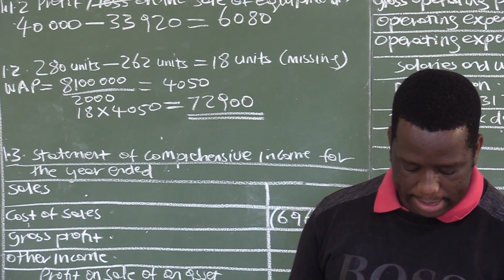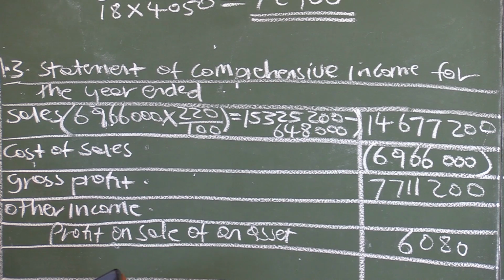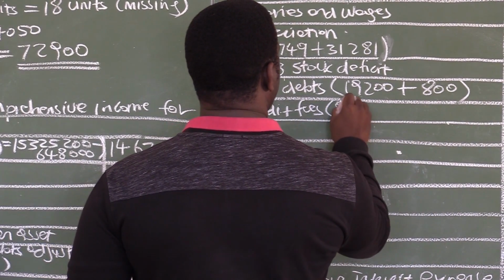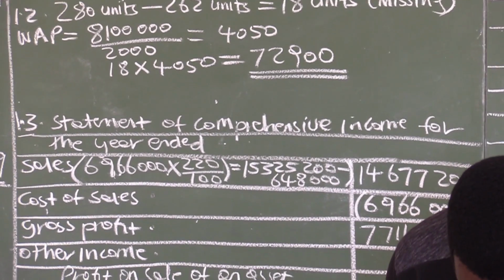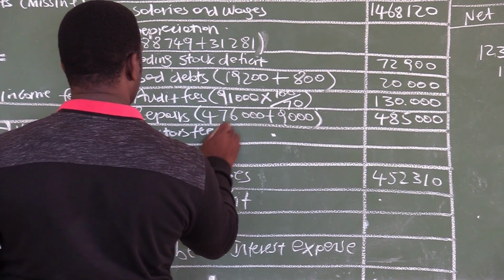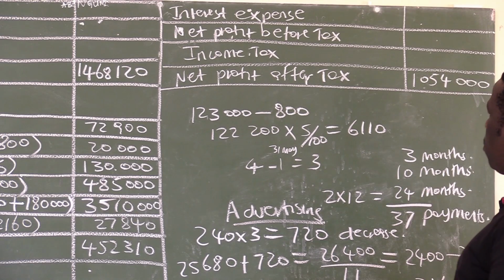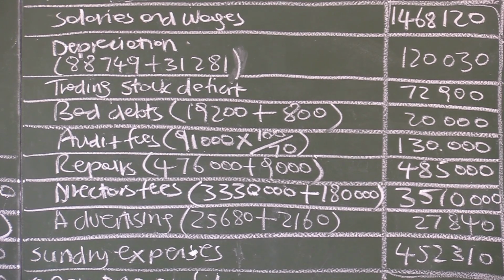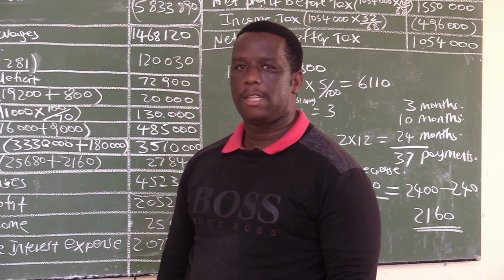Accounting P1 | November 2020 – VirtualX MasterClass Series 1 | Episode 3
Accounting P1 | November 2020 – VirtualX MasterClass Series 1 | Episode 2

🌟 Unveil the complexities of accounting in the second episode of our VirtualX MasterClass Series on Accounting P1, November 2020. Deepen your understanding of the statement of comprehensive income as we navigate through its preparation for the financial year ended 28th February 2021.

🌟 Series Highlights:
🔍 Statement of Comprehensive Income: Learn the detailed steps involved in preparing comprehensive income statements, crucial for financial accuracy.
📊 Markup Calculations: Discover the principles of setting a 120% markup on cost of sales, its effect on pricing, and the resultant sales figures.
🔬 Adjustments and Bad Debts: Gain insights on adjusting for bad debts, director’s fees, and rent, and see their direct impacts on financial statements.
📝 Sales and Discounts: Understand the calculations behind special customer discounts and their impact on the overall sales figures.
✅ Operational Transactions: Examine the nuances in recording transactions such as prepaid rent and repairs, and their adjustments.

🔔 Engage and Learn:
Embark on a journey through our detailed video tutorials, enhancing your knowledge and application of accounting principles

🧪 Engage in dynamic group discussions and solve real-world accounting problems

Elevate your accounting skills to new heights and embrace the intricacies of financial reporting with each episode!